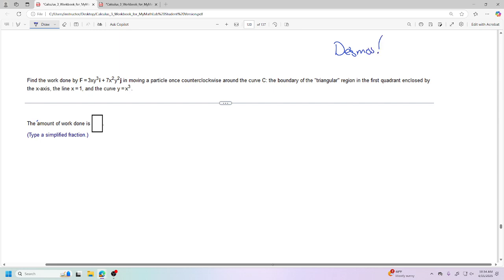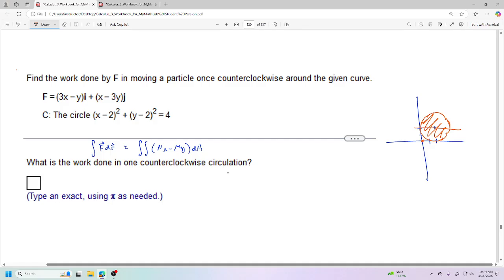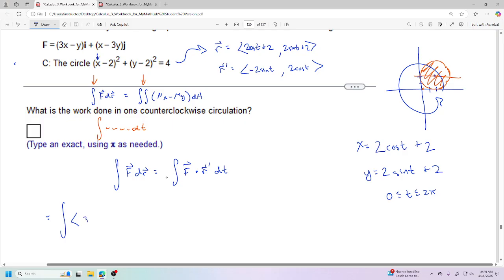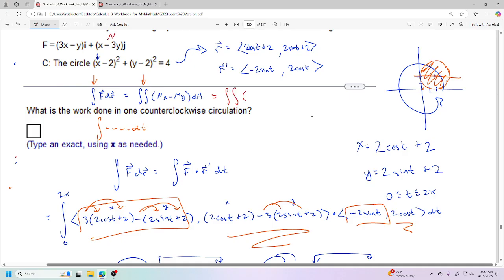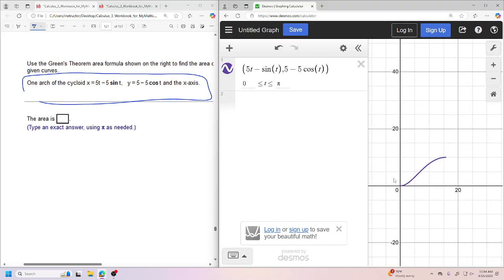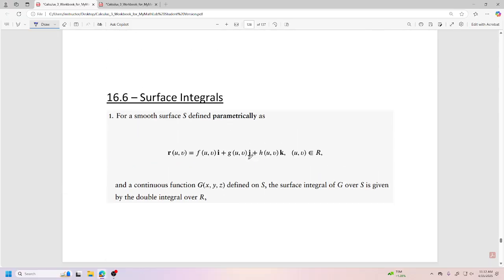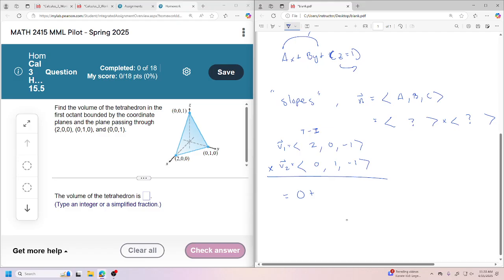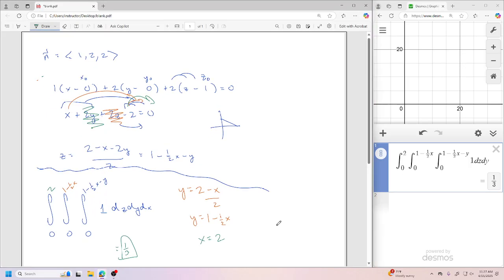Cal 3 Lecture 4/15/25